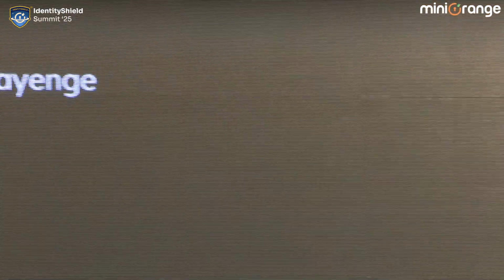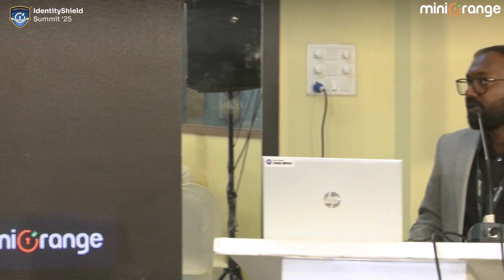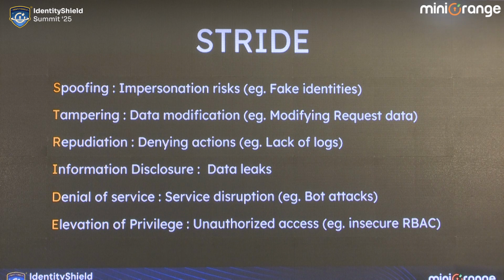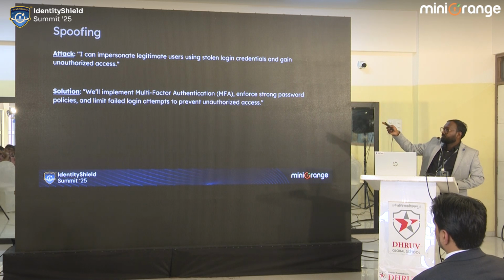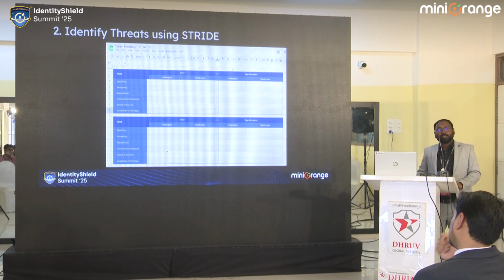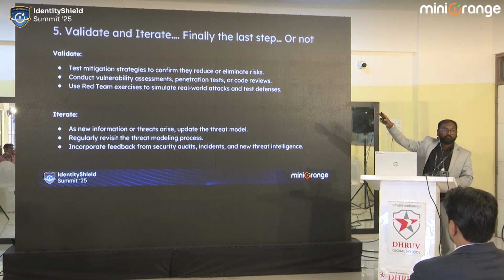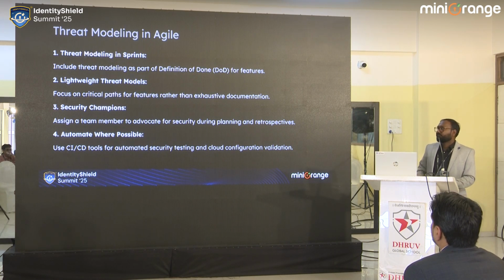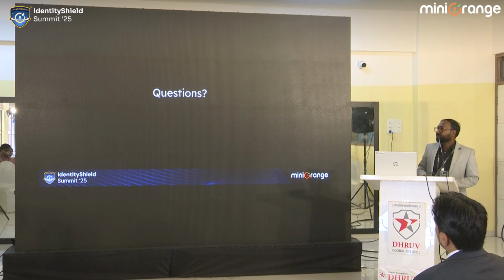Threat Modeling and Its Implementation in an Agile Cloud-Based Product | IdentityShield Summit '25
Join Arun Kumar Pal, a seasoned Sr. Software Engineer at miniOrange, as he delves into the intricacies of Threat Modeling in Agile environments. Discover the challenges of live products, steps to implement TM, and the STRIDE framework. Learn practical solutions to secure your cloud-based systems.

This session was a part of the IdentityShield Summit '25, a premier event by miniOrange that unites global cybersecurity experts, industry leaders, and practitioners. The summit serves as a platform for sharing actionable insights, discussing emerging trends, and exploring the future of cybersecurity and identity governance.

miniOrange, a trusted name in identity and access management, empowers organizations worldwide with robust, scalable, and secure solutions. Visit us to explore how we can help safeguard your enterprise